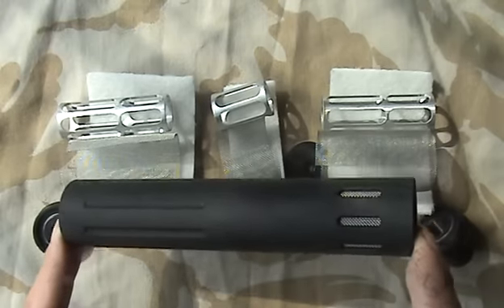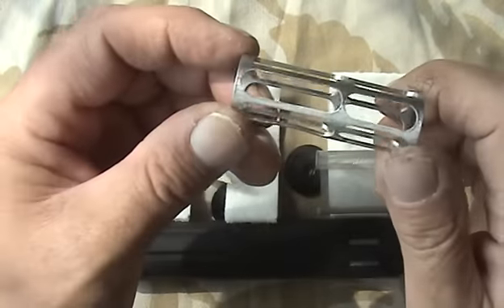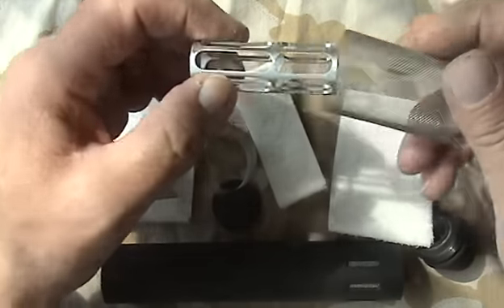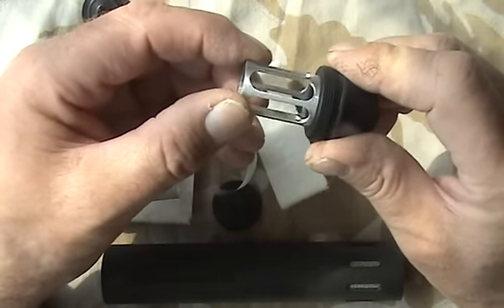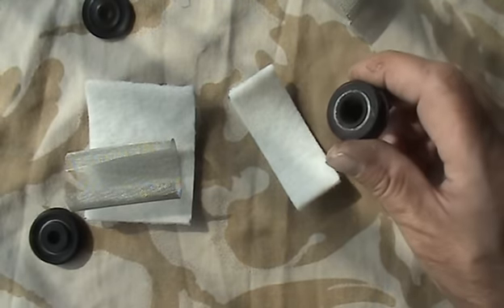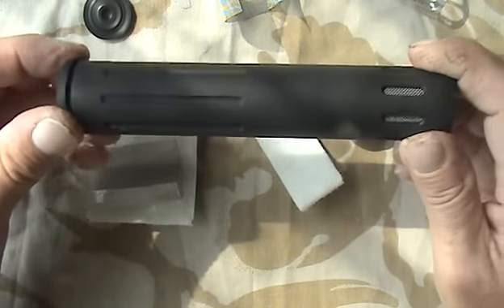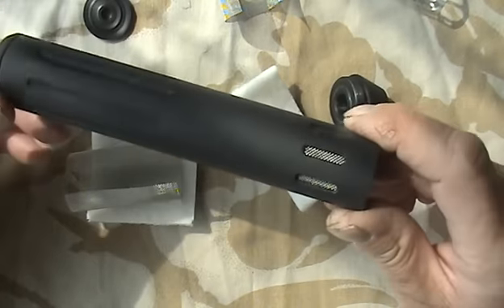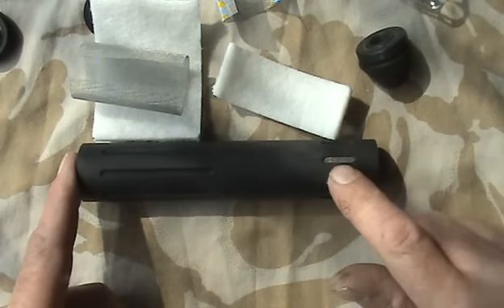AIR GUN SUPPRESSOR 22lr HMR RIMFIRE RIFLE SILENCER DESIGNS HUGGETT Pt2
A QUICK LOOK INSIDE SOME AIR GUN SUPPRESSOR 22lr HMR RIMFIRE RIFLE SILENCERS HUGGETT